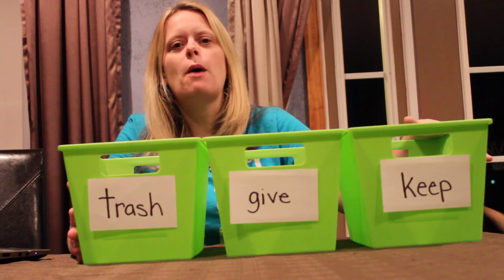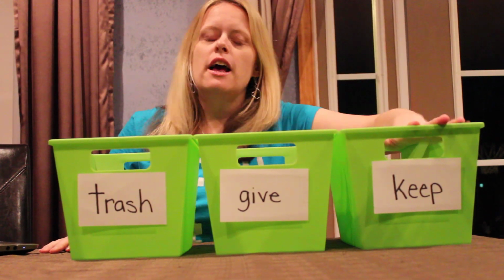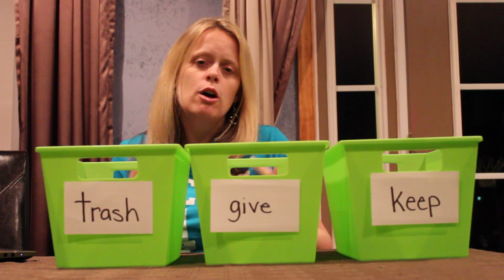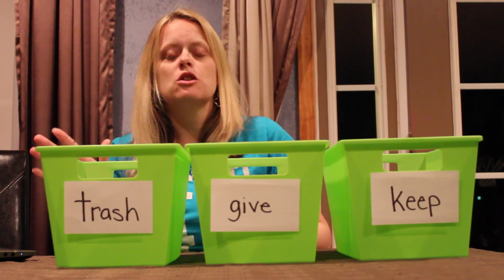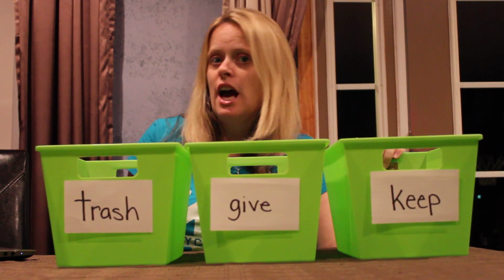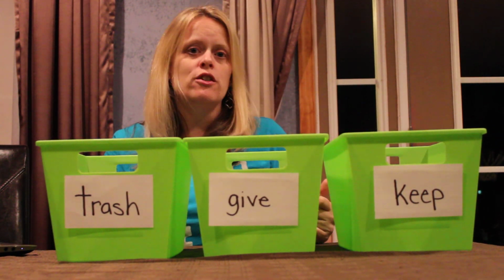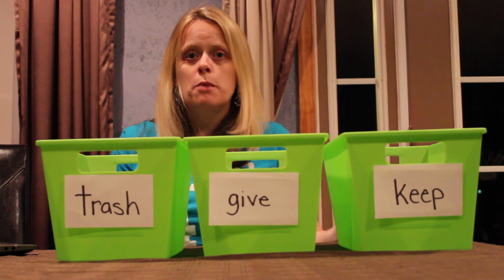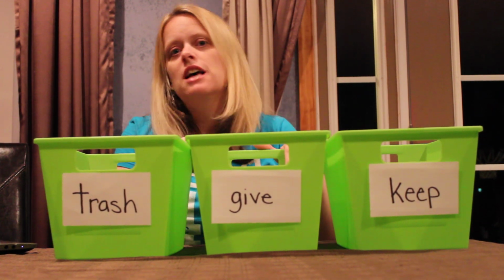Organizing Basics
This is part of our 35 Days to an Organized Home Challenge This principle can be used for ALL of your organizing!